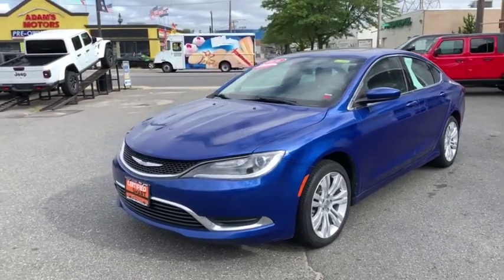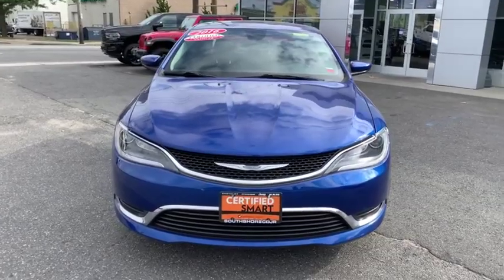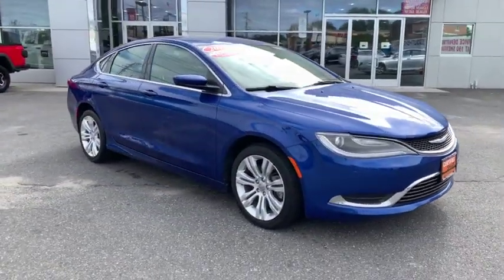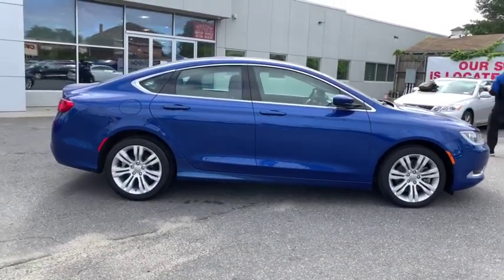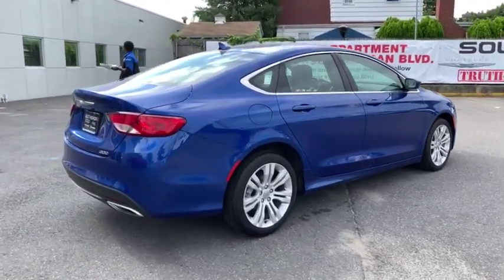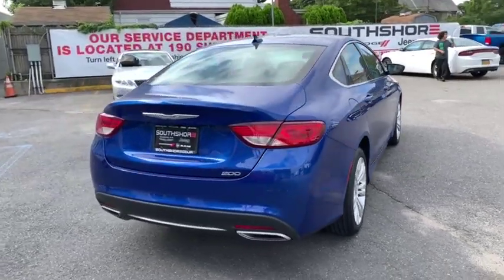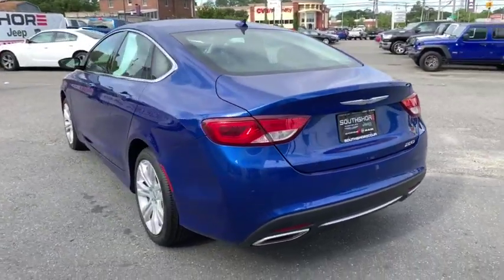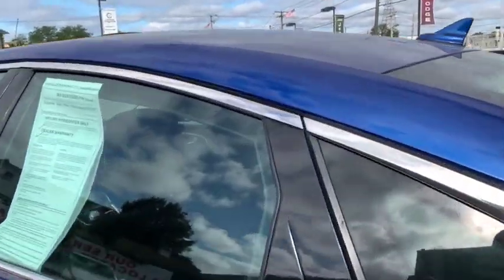2016 Chrysler 200 Inwood, Rockaway, Queens, Five Towns, Nassau County NY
Vivid Blue Pearlcoat Used 2016 Chrysler 200 available in Inwood, New York at South Shore CDJR. Servicing the Rockaway, Queens, Five Towns, Nassau County, NY area.

CARFAX One-Owner. Clean CARFAX. 2016 Chrysler 200 Limited Vivid Blue 19/32 City/Highway MPG Odometer is 24620 miles below market average! black Cloth. Awards:* 2016 KBB.com Brand Image AwardsSouth Shore Chrysler Dodge Jeep Ram is a new and used car dealership in Inwood, New York that proudly serves the Brooklyn, Queens and and the Nassau County areas.South Shore CDJR has helped many drivers secure a quality mode of transportation, and we are excited to bring our expertise to you.WE PRICE OUR VEHICLES TO BE SOME OF THE LEAST EXPENSIVE WITHIN A 500 MILE RADIUS TO EARN YOUR BUSINESS. NO GAMES, JUST A HASSLE-FREE EXPERIENCE.NO DEALER FEES! NO PREP CHARGES, NO DESTINATION CHARGES, NO NOTHING!The displayed Pre-Owned Vehicles are in limited quantities, unique, and often are one of a kind based on the specific vehicle's options, colors and mileage. These Vehicles are offered on a first come first served basis, and subject to prior sales.Due to the high demand for our individually selected vehicle inventory, there may be times that an individual vehicle is no longer available at the time you arrive at the Dealership. This is due to a time delay between posting the vehicle, its actual sale and delivery and removal from the web site. Posting, sale and delivery of all pre-owned vehicles is an evolving process. Sometimes displayed vehicles may still not be available for a variety of reasons, such as subject to prior sales, removal and transport elsewhere, awaiting title and ownership confirmation. To better ensure the specific vehicle's availability, you should contact the Dealership to confirm its present availability. *Offer does not include $75.00 doc fee, Tax, DMV Fees.Internet specials include discount for financing with Chrysler Capital, through the dealership. Rates are commensurate on credit.